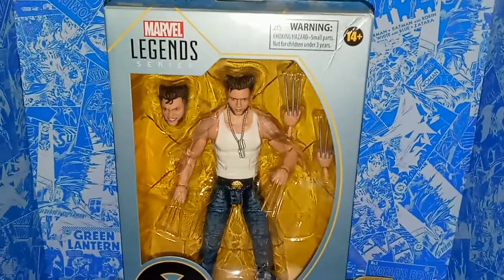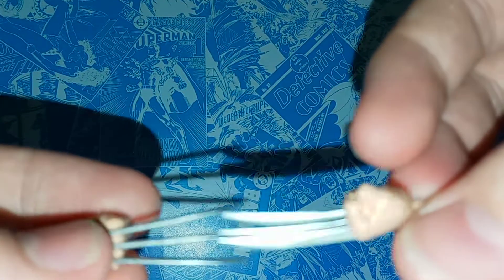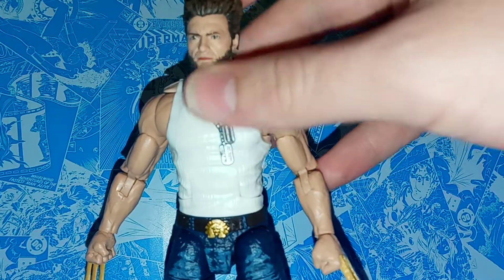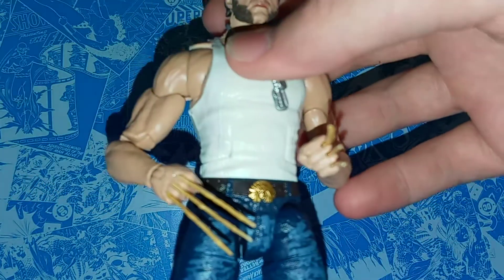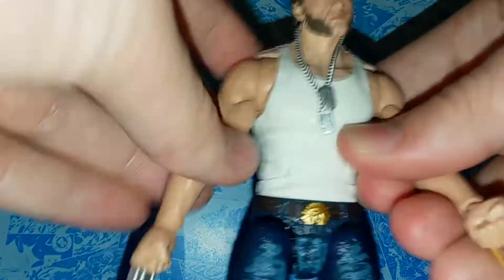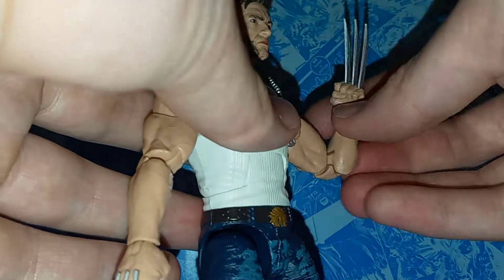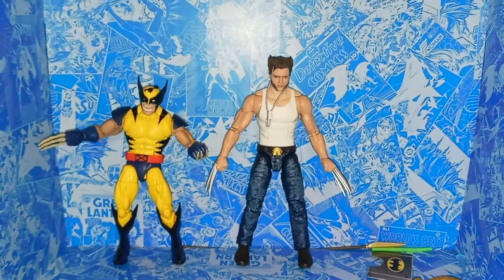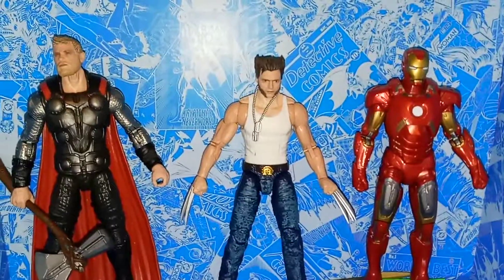MARVEL LEGENDS X-MEN 20TH ANNIVERSARY AMAZON EXCLUSIVE WOLVERINE REVIEW